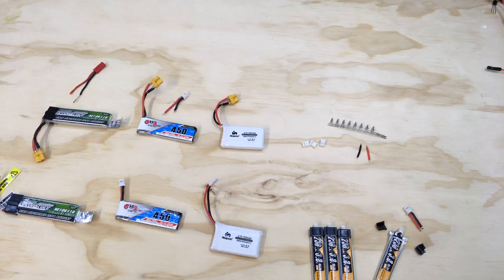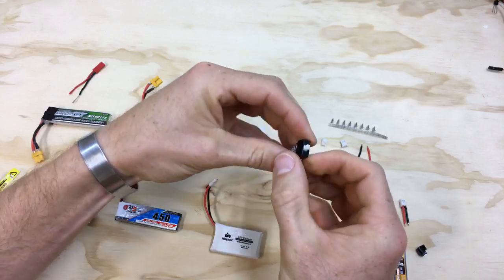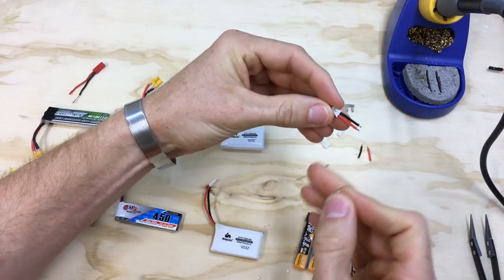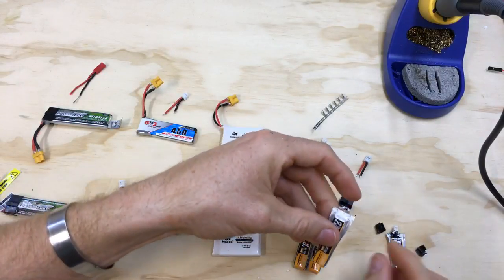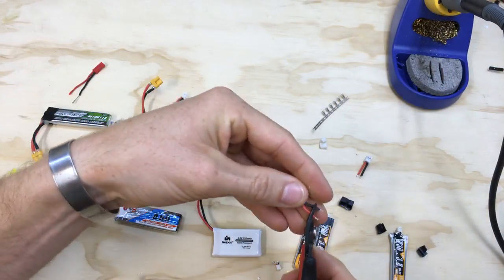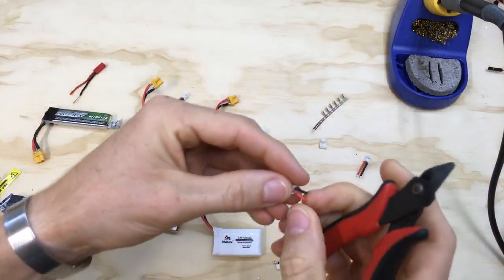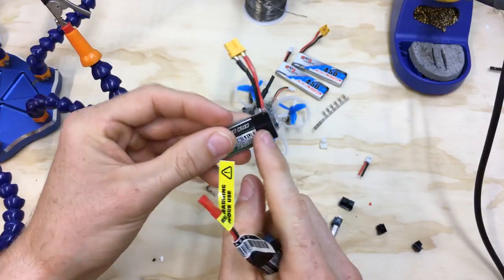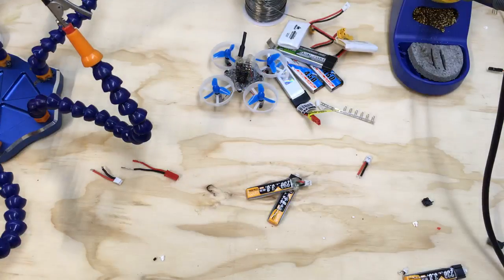Lipo Battery Connector Swap | Live Stream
I’m swapping connectors in this Live Stream. Showing you how to get the old plugs off and how to solder new plugs on. I will be dealing with JST 1.25, Power Whoop (JST 2.0), Micro Lois, JST, and XT30 connectors. Come watch and learn something!

Neatherbot.com

*Asterix denotes an alternate to the one I used in video*
BETAFPV F3 FC:

TS100 Soldering Iron (B2 tip):
Ceramic Tweezers:
Helping Hands (Hexapus):
FPV LCD Screen:
Ribbon 90 USB (Type B):
Ribbon 90 USB (Type A):
Flush Cutters:
Crimping Tool: